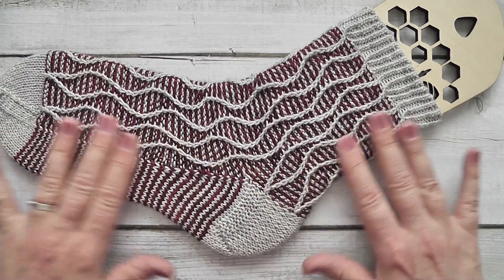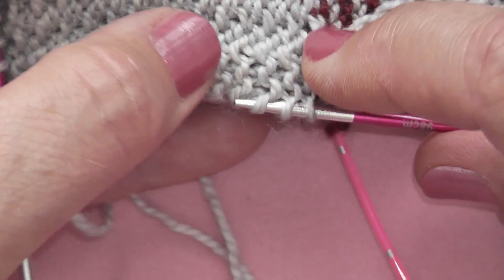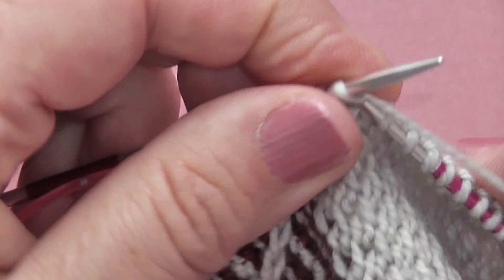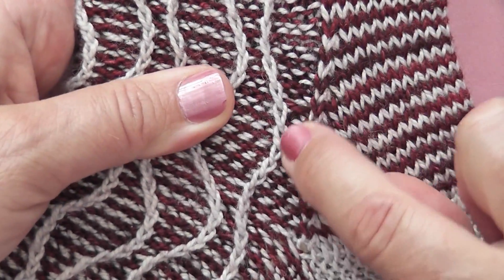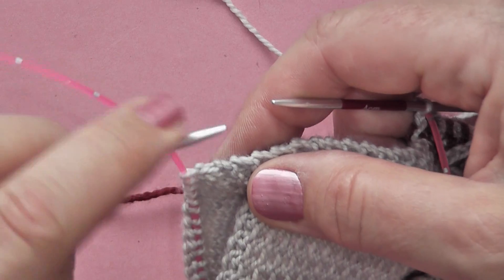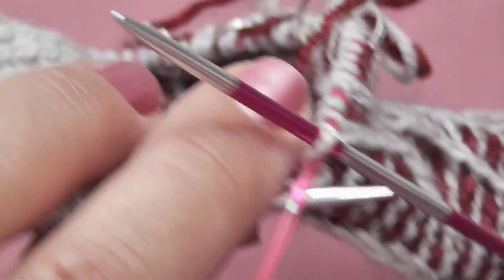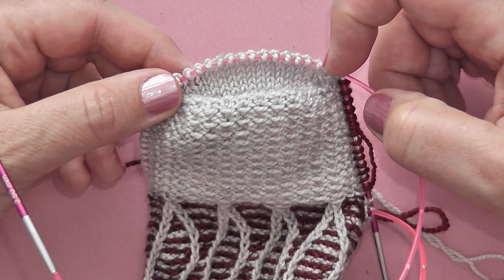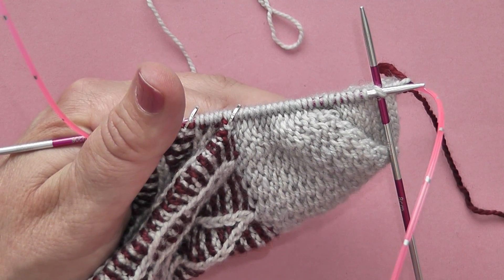PICKING UP Heel Stitches Like a Pro on the Waveform Sock Pattern!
🧶 Picking Up Heel Stitches in the Waveform Sock Pattern: Step-by-Step Tutorial 🧶
Welcome! In this tutorial, I’ll walk you through how to pick up the garter edge stitches on your sock heel flap to create a smooth, seamless finish. Whether you’re new to sock knitting or just need a refresher, this tutorial will help you get those heel stitches perfectly picked up.

Sock with heel flap already knitted (up to the point where you need to pick up stitches)
Knitting needles (either double-pointed or circular, depending on your method)
Yarn (your sock yarn)
Tapestry needle (optional for weaving in ends later)
Stitch markers (optional for keeping track of the edges)

Step 1: Positioning Your Work
Before you start picking up stitches:
Identify the heel flap where you’ve been working back and forth in rows.
Look for the garter stitch edge, which will have nice little "bumps" (also called ridges) running up the sides. This is what you’ll be picking stitches from.
You should have your working yarn attached at the bottom of the heel flap, ready to be used to pick up the stitches.

Step 2: Picking Up the First Side of the Heel Flap
Insert your non working needle into the first garter ridge on the side of the heel flap at the top edge working towards the bottom of the heel fap where you working yarn is. (this will be the first "bump" or "ridge").
Continue along the side, inserting your needle into each garter ridge stitch, one by one, picking up a loop each time, picking up 1 loop per garter ridge.
Tip: Remember to count your loops before moving on.
Once they are on your needle work the stitches you picked up by knitting them twisted, then you need to pick up one stitch in the gap between the sock and the heel flap and purl it twisted.

Step 3: Transitioning Across the Instep
Knit across the instep stitches in the established pattern until you meet the heel fap again, then it's time to pick up stitches along the second edge.

Step 4: Picking Up the Second Side of the Heel Flap
Rotate your work slightly and first pick up your stitch in the gap and purl it twisted. Then, with the non working needle begin picking up loops along the second garter edge using the same technique. If you are using two colours you will swap colours here. Make sure your yarns cross to and snug both of your yarns to avoid gaps. Work the loops by knitting them twisted with your new coloured yarn.
Be sure to match the number of stitches you picked up on the first side for symmetry.

Now that all your stitches are picked up, work across to the center of the heel stitches and make this the new BOR. Redistribute your stitches so they are even on both sides.

Follow your pattern instructions for knitting the gusset (usually decreasing stitches as you work down the foot).
Tips for a Flawless Finish:

Count your stitches on both sides to ensure you have the correct number to avoid an uneven gusset.
If you're noticing tightness or gaps, block your sock at the end to help smooth things out.
That’s it! With these simple steps, you’ve mastered picking up the heel stitches and can now continue knitting your waveform sock pattern.

I hope this tutorial was helpful! Whether you're a beginner or a seasoned sock knitter, this technique will give your sock a neat, professional finish. Happy knitting! 🧶✨

📌 Don't Forget to:
Happy knitting, and let's make those sock toes look perfect!

✅Love my designs? Want to hear about all my new designs?